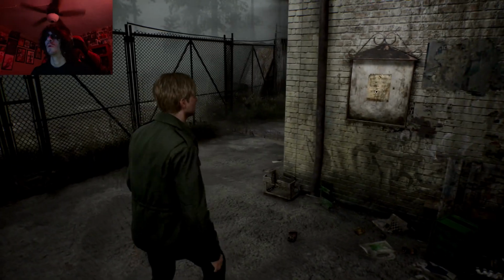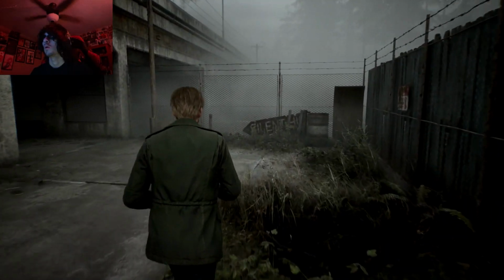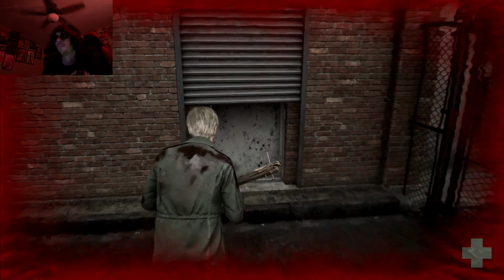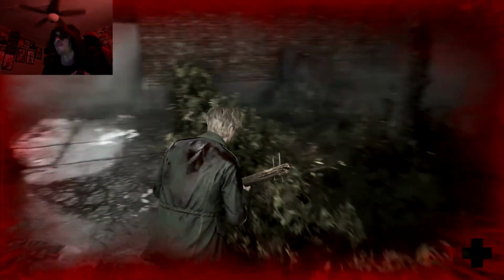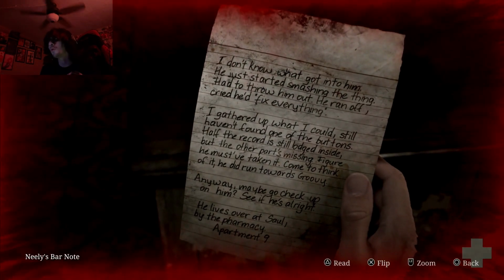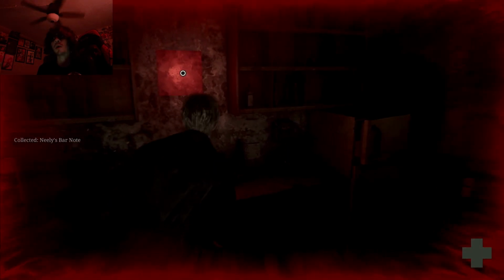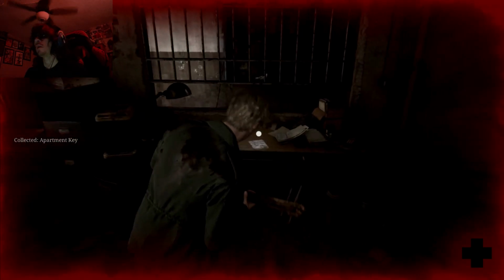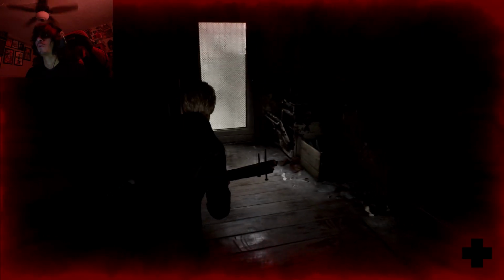Scariest Game Of The Year! - Silent Hill 2 Remake Facecam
Got My Hands On Silent Hill 2 Pre Order And This HAS TO BE My Most Anticipated Game Of The Year. So Join Me As I Go Into This Unsettling Town And Try To Find Mary. What Horrors Will I Uncover With My Facecam?

Music Used Is From The OST ♪

Gonna Be Having This & Resident Evil Coming Out All Spooky Season 🎃